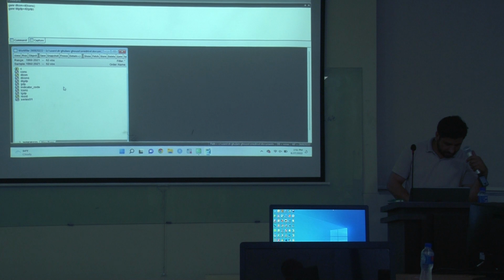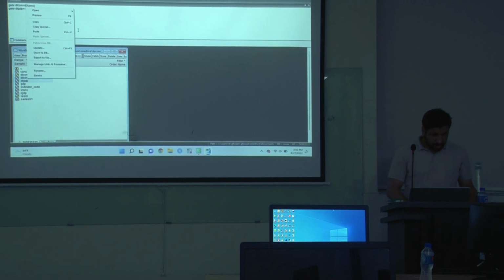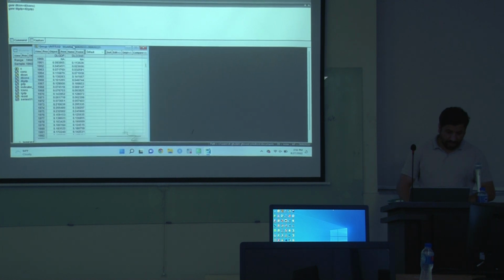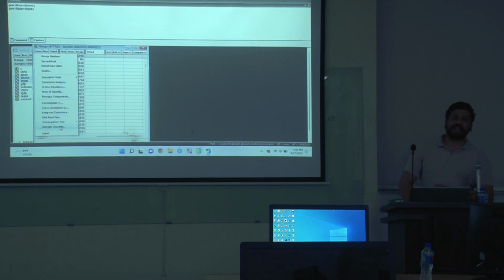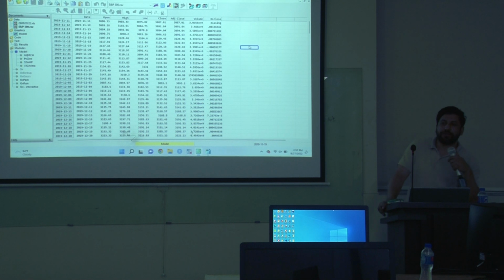Lecture 25 part 16